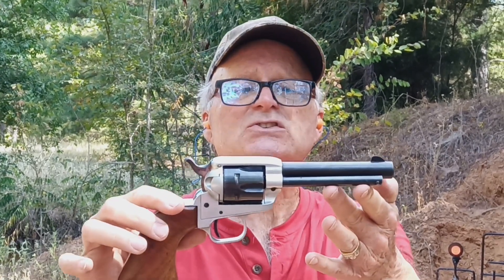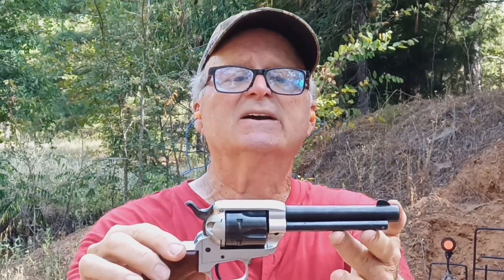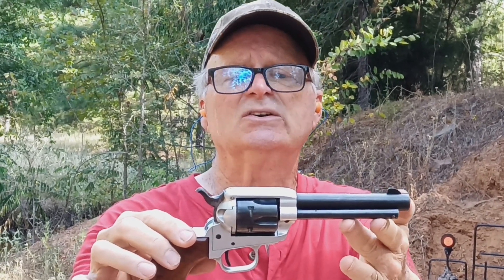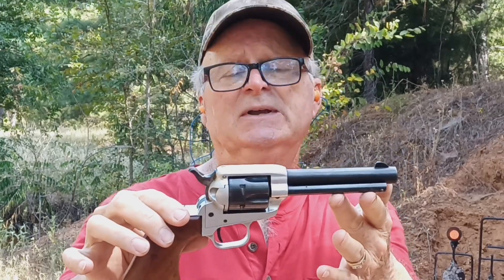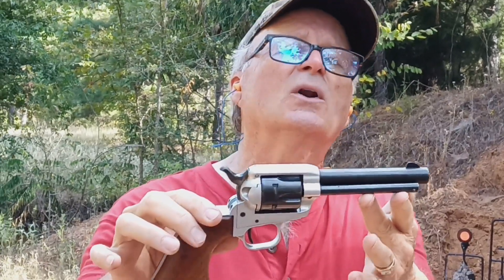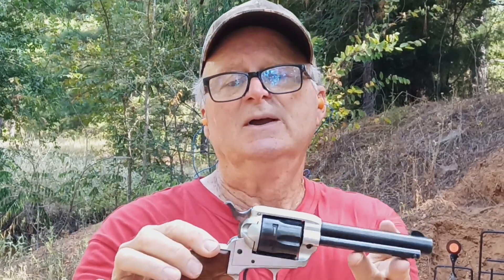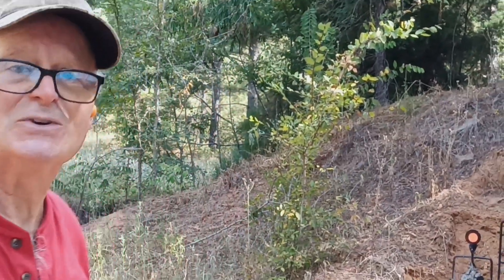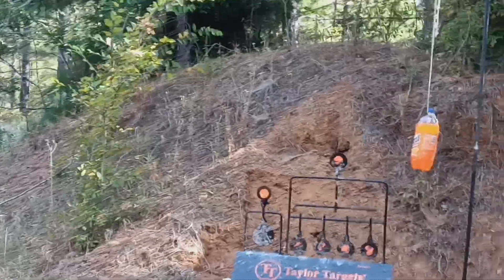Shooting a 1957 Colt Single Action Frontier Scout versus Taylor Target Steel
Shooting a 1957 Colt Single Action Frontier Scout 22 LR
Thanks, Jimmy A